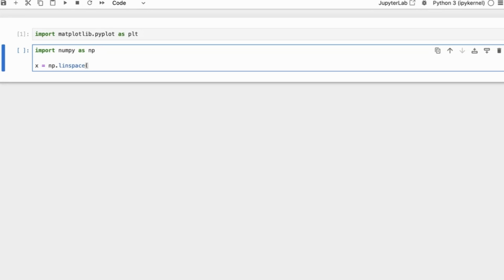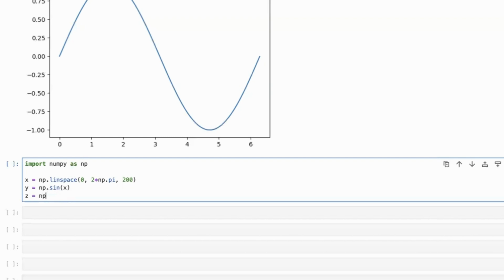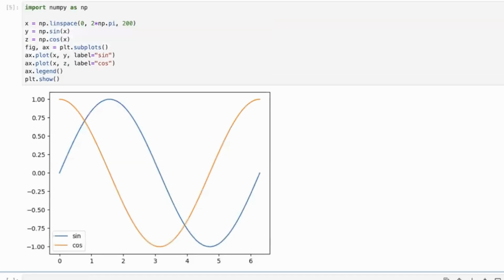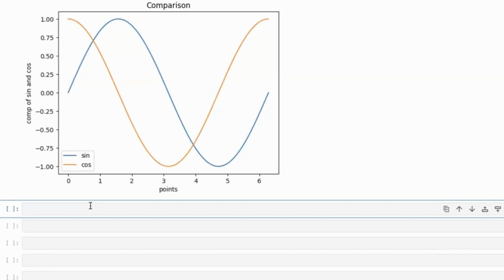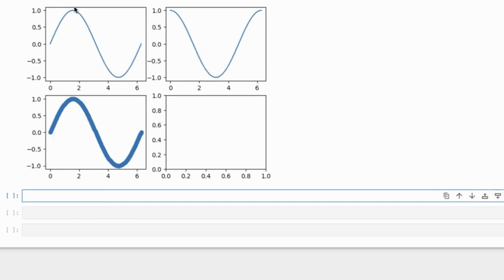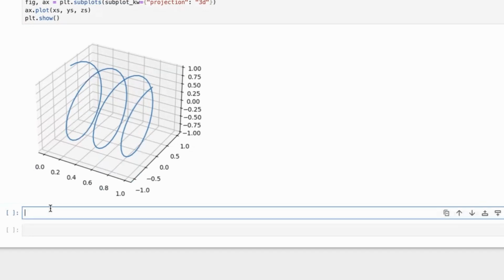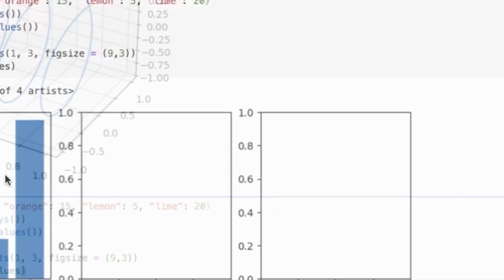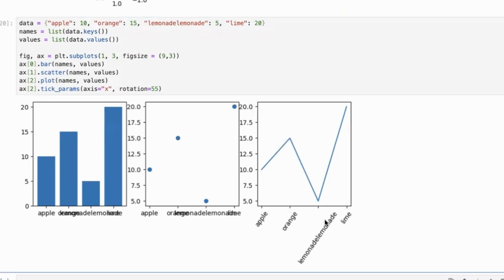Matplotlib tutorial - clearly explained - basic ML project for resume, data analysis and interview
This video dives deep into the basics of matplotlib - this is an extremely important library that is used in ALMOST ALL Machine Learning algorithms and for DATA ANALYSIS and also for implementing ML algorithms for resume and interview. Thus understanding the basic functions of matplotlib is very very important for cracking ML interviews and solving assessment problems and interview problems perfectly. The dataset used is